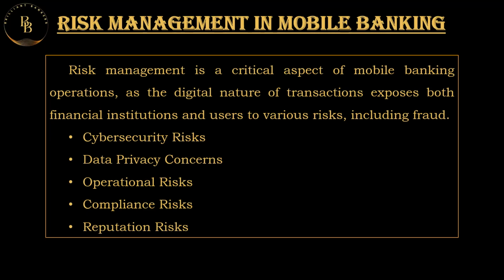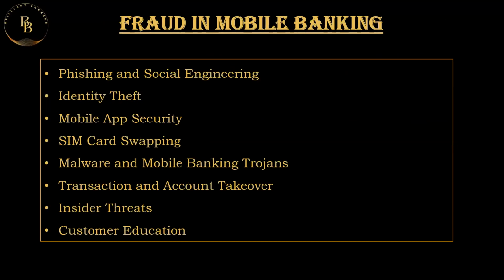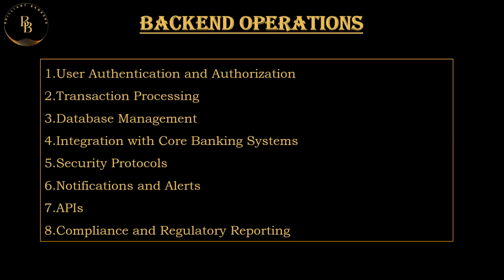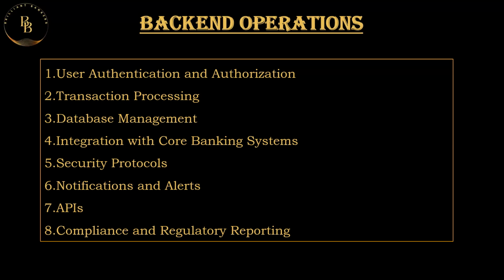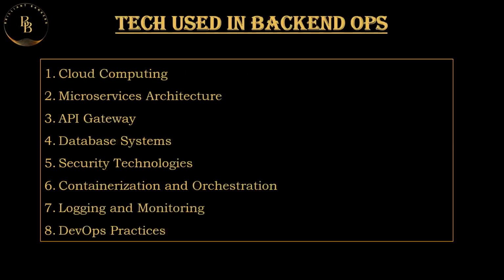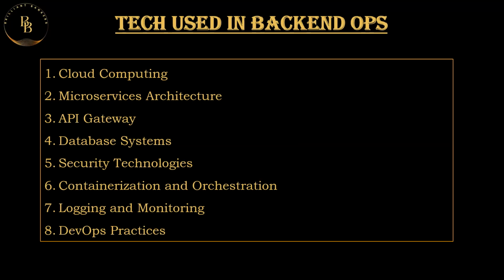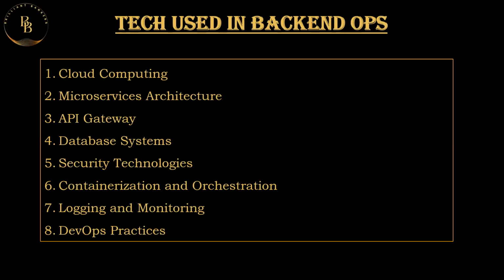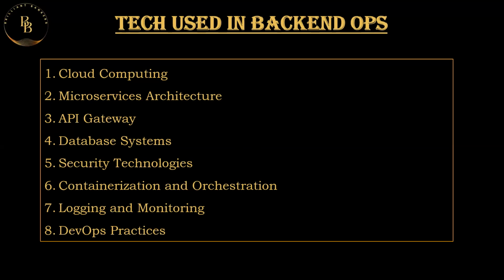Chapter-4 .Mobile Banking | Certificate Course in Digital banking | Part 2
Explore the fascinating world of mobile banking in this informative video as we delve into its rich history, cutting-edge features, and the intricate technologies that power this financial revolution.

History of Mobile Banking:
Uncover the evolution of mobile banking, tracing its roots from the early days of SMS-based services to the sophisticated mobile apps we use today. Witness how technology has transformed traditional banking methods, offering unprecedented convenience to users.

Key Features:
Discover the myriad features that make mobile banking a game-changer in the financial landscape. From real-time account access and fund transfers to bill payments and mobile recharges, mobile banking empowers users to manage their finances with unprecedented ease.

NEFT, UPI, RTGS:
Dive into the intricacies of National Electronic Funds Transfer (NEFT), Unified Payments Interface (UPI), and Real-Time Gross Settlement (RTGS). Learn how these technologies facilitate seamless and secure fund transfers, enabling users to transact effortlessly across various platforms.

Profitability for Banks:
Explore how mobile banking is reshaping the profitability landscape for banks. Understand the cost-effectiveness of digital transactions, the expansion of customer bases, and the introduction of fee-based services that contribute to the financial success of banking institutions.

Risk Management:
Uncover the critical aspects of risk management in mobile banking. From cybersecurity threats to operational risks, banks implement robust strategies to protect user data, ensure compliance with regulations, and maintain the integrity of their mobile banking platforms.

Fraud Management:
Delve into the world of fraud management as we explore how banks safeguard users against phishing, identity theft, and other fraudulent activities. Discover the technologies and practices in place to detect and prevent unauthorized transactions, ensuring a secure mobile banking experience.

Technology Used in Operations:
Take a behind-the-scenes look at the sophisticated technologies powering mobile banking operations. From cloud computing and microservices architecture to APIs and advanced security protocols, witness the innovative tools that make mobile banking not only convenient but also highly secure.

Join us on this journey through the dynamic realm of mobile banking, where innovation, security, and user-centric features converge to redefine the way we manage our finances in the digital age. Whether you're a tech enthusiast or a banking professional, this video promises to unravel the complexities and unveil the possibilities within the world of mobile banking.